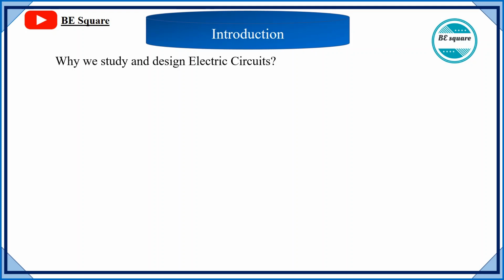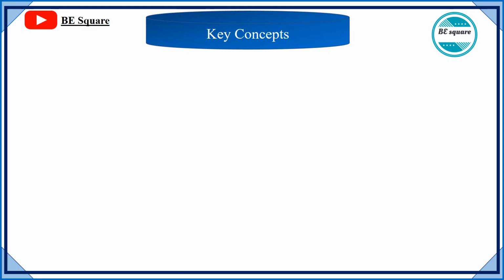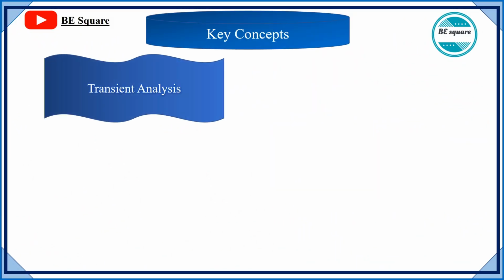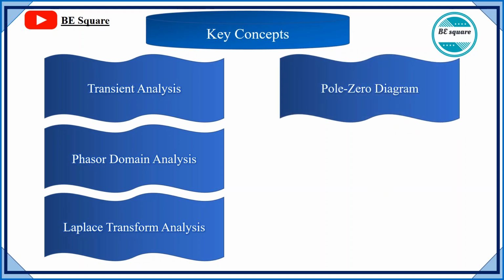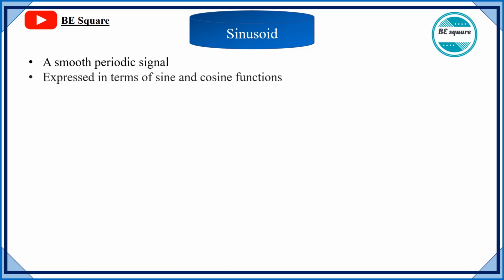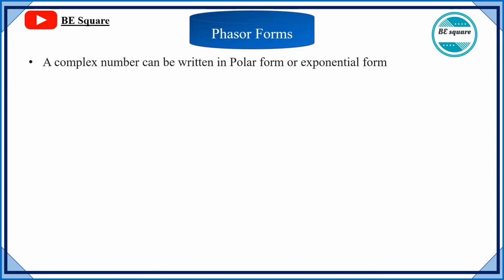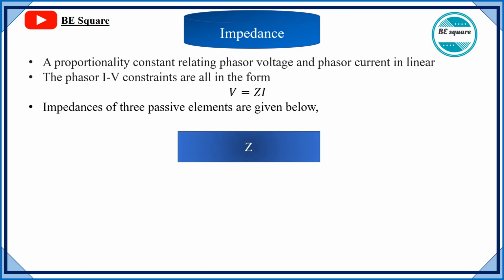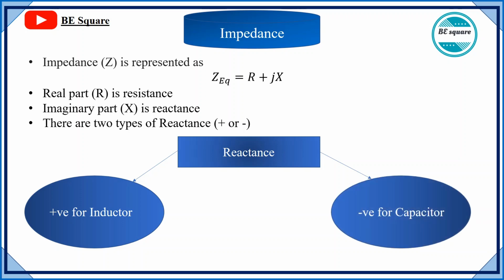Introduction to Circuit Analysis and Design Course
In this course, you'll learn the fundamentals of circuit analysis and design, from Ohm's law and Kirchhoff's laws to circuit simplification techniques and circuit theorems. We'll cover both DC and AC circuits, including resistors, capacitors, inductors, and op-amps, and explore how to analyze and design circuits using software tools like LTSpice. By the end of the course, you'll have a solid foundation in circuit analysis and design that you can apply to a wide range of electronics projects.